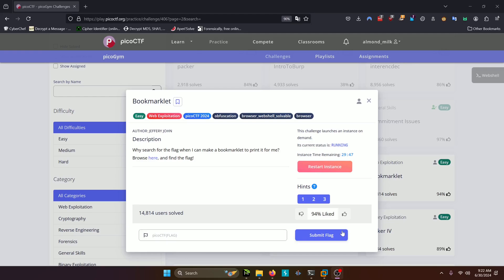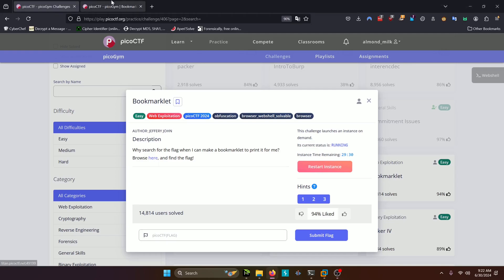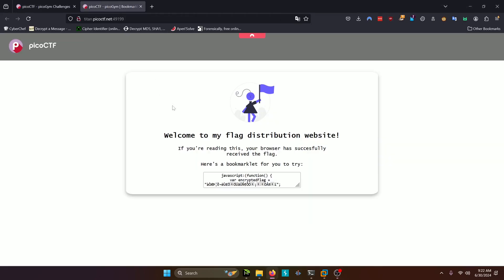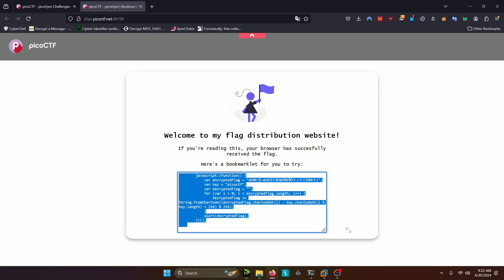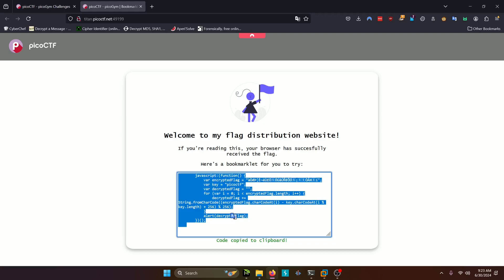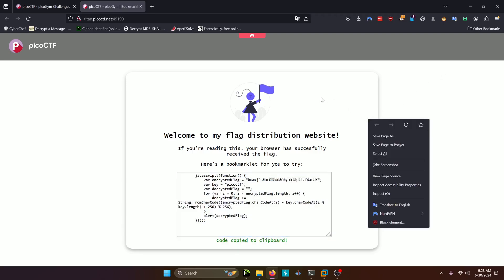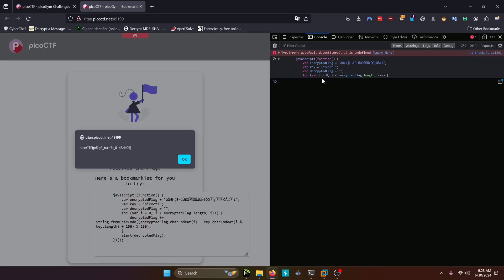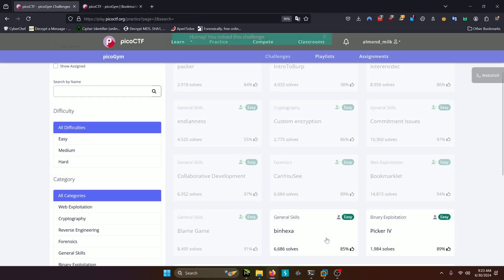picoGym (picoCTF) Exercise: Bookmarklet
In this picoGym (picoCTF) Workout video, we do a writeup of the Bookmarklet web exploitation challenge.